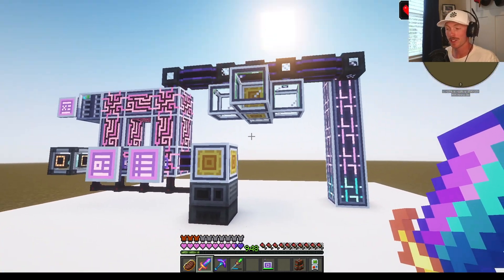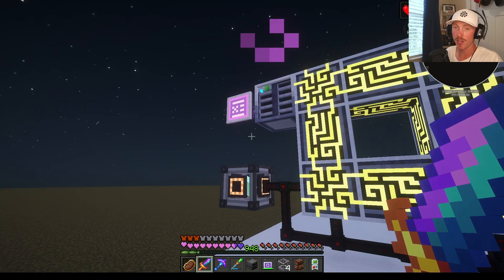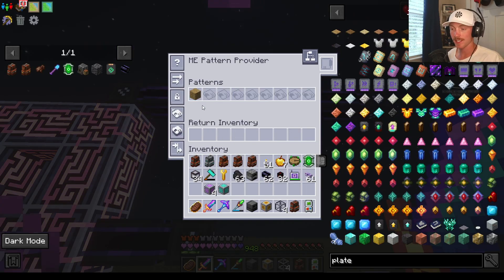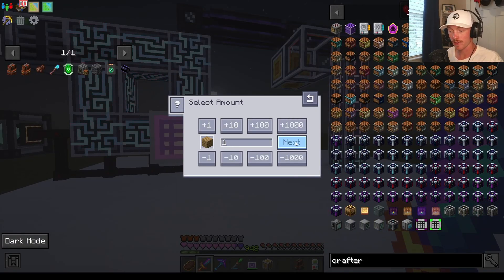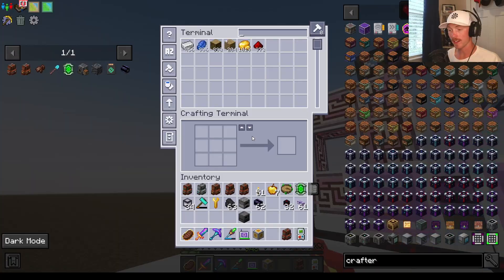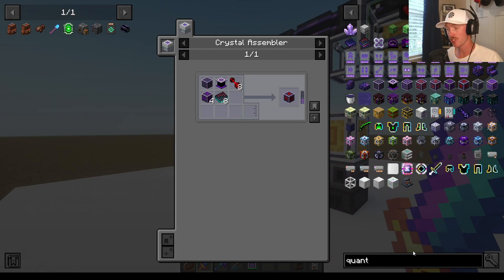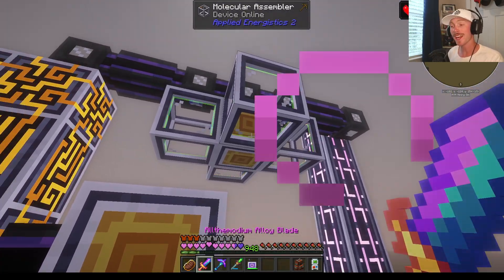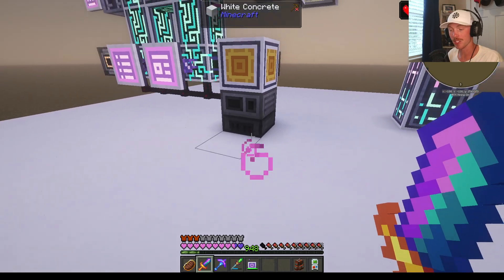How To Set Up AUTOCRAFTING For Applied Energistics 2! [All The Mods 10 Guides]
In All The Mods 10, there are a lot of items that require some ridiculous crafting trees to obtain. Luckily there is a way to automatically craft items using Applied Energistics 2! This tutorial will give you the basics on setting it up

materials:
3 pattern providers
- 6 crafting tables
- 3 formation cores
- 3 annihilation cores
- 12 iron ingots

4 molecular assemblers
- 16 iron ingots
- 4 crafting tables
- 4 formation cores
- 4 annihilation cores
- 8!quartz glass

16k crafting unit storage
- 2 calculation processors
- 4 iron
- 2 fluix glass cables
- 1 logic processor
- whatever is needing for the storage cell

4 crafing co-processing units
- 8 calculation processors
- 16 iron
- 8 fluix glass cables
- 4 logic processors
- 4 engineering processors

32 blank patterns (or more)
- 48 glowstone
- 32 quartz glass
- 16 charges certus quartz crystals
- 32 iron ingots
- 16 copper ingots

2 crafting terminals
1 concurrent processor
1 bright illuminated panel
1 furnace
32 ME dense smart cables
32 fluix glass cables

0:00 intro
1:50 making the crafting patterns
2:57 pattern providers
3:31 molecular assemblers
3:49 crafting cpu’s
5:26 speeding up the crafting jobs
6:00 making processing patterns
7:59 crafting trees

- Add me on pixel gun!
- Early access to new videos
- Member shout-outs
- Can be in videos
- Exclusive discord role
💎Buy gems, keys, coins and PP tickets in Pixel Gun for up to 20% cheaper using my link!